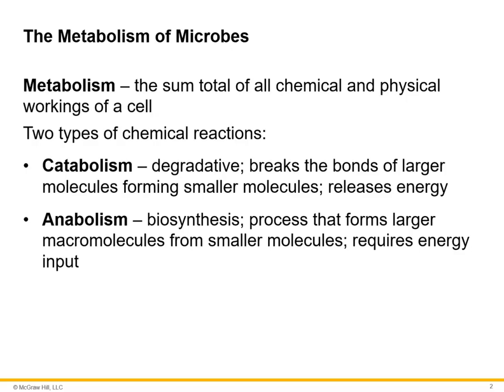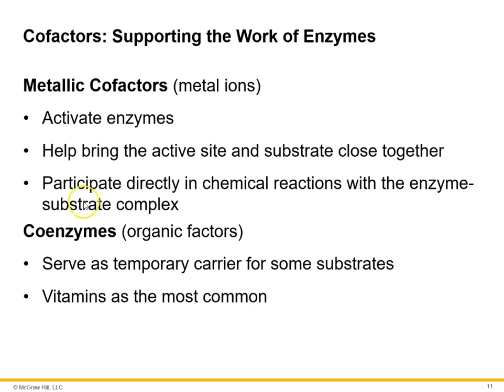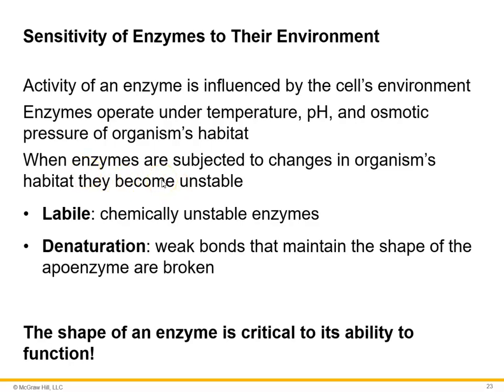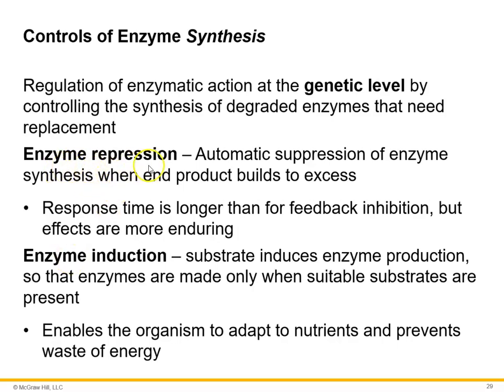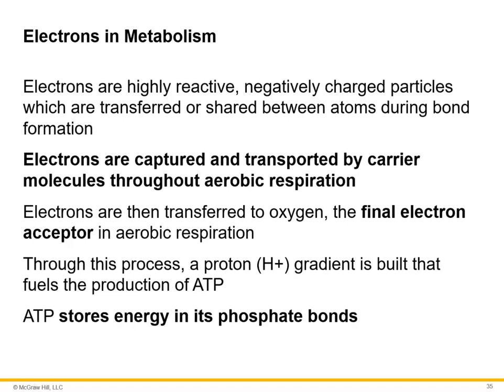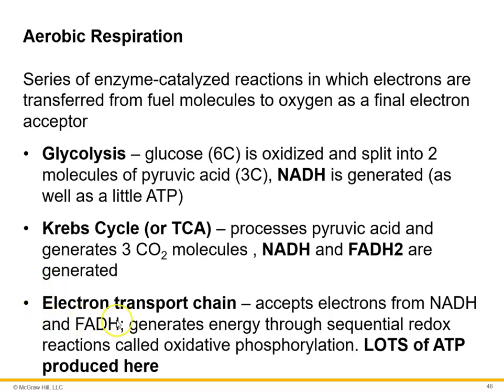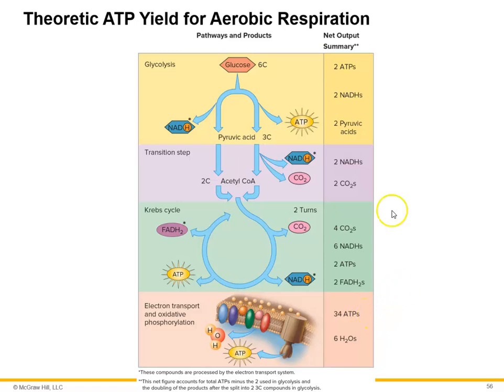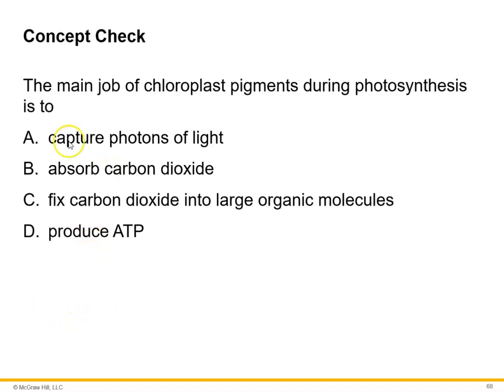Chapter 8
Microbial metabolism